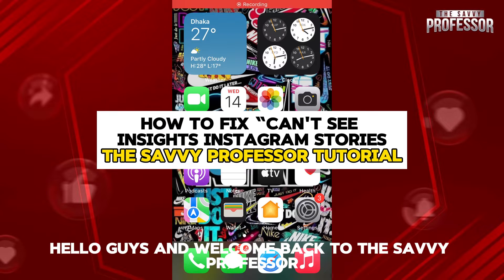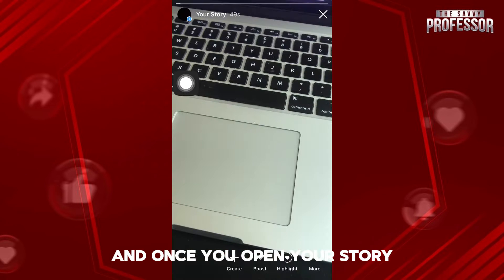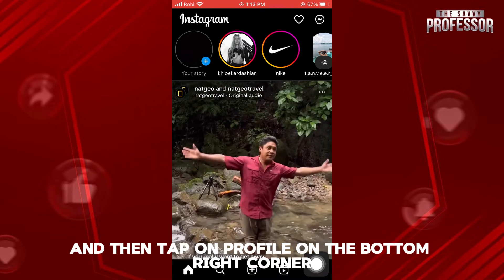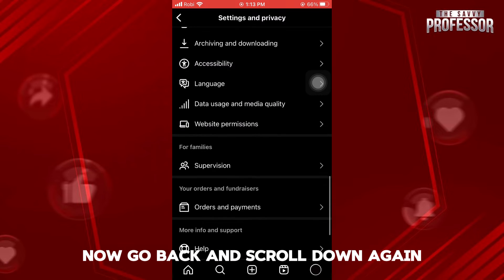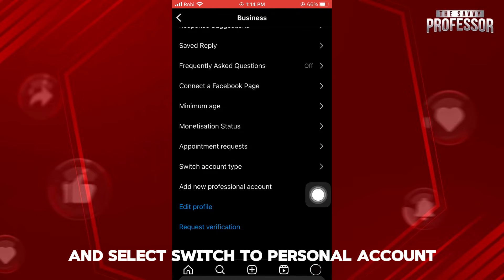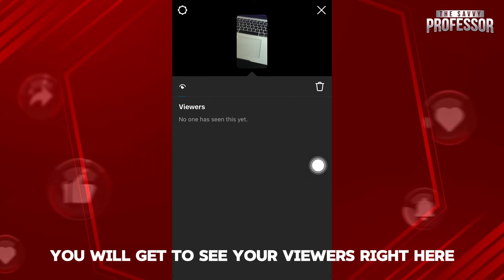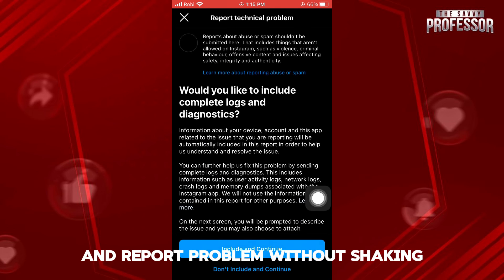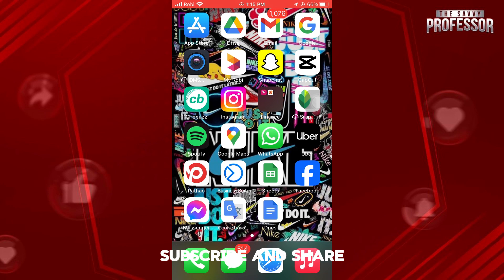How To Fix Can't See Insights Instagram Stories (Why Can't I See Story Insights On Instagram?)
How To Fix Can't See Insights Instagram Stories (Why Can't I See Story Insights On Instagram?). In this video tutorial I will show you how to fix can't see insights Instagram stories.